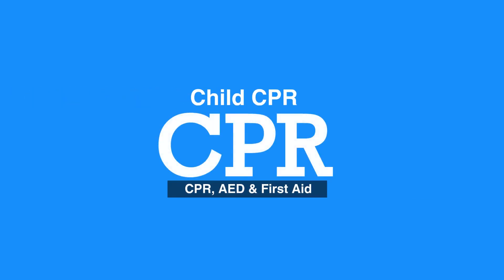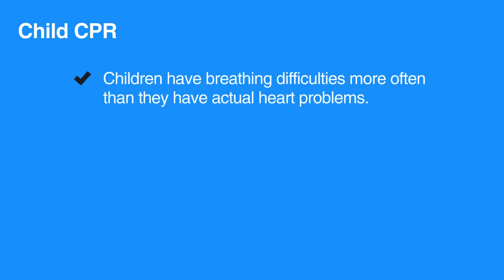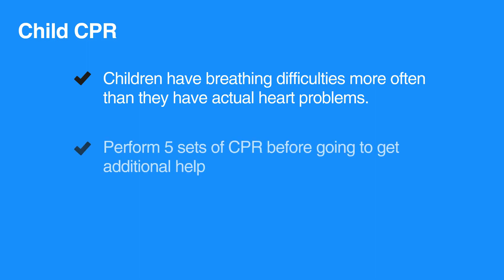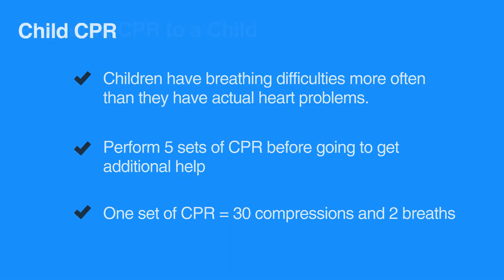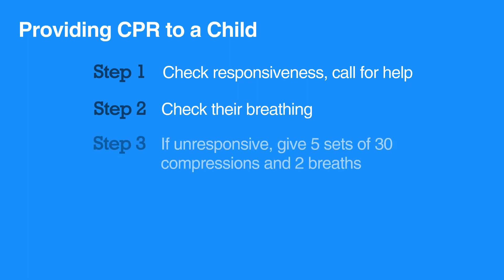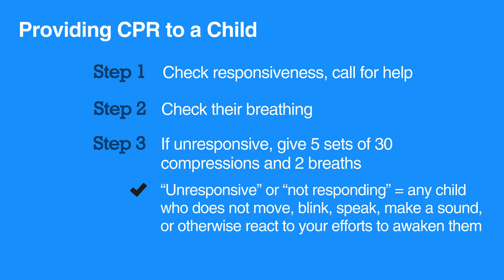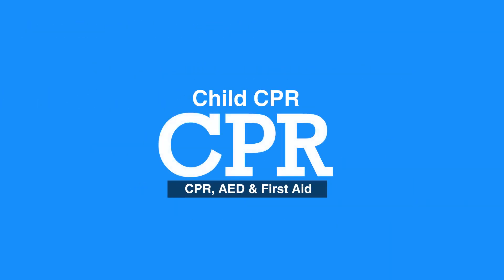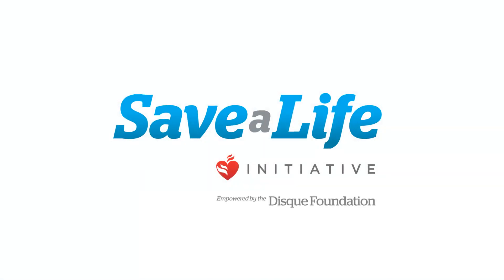6a. Child CPR (CPR) (2020) - OLD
The sixth chapter discusses the following subject matter; Child CPR, AED, and Choking. The first lesson in this chapter covers Child CPR. A child in this instance is defined as ranging between one year old and puberty. How to properly administer CPR, specifically to a child, is the focus of this lesson.

"Children have breathing difficulties more often than they have actual heart problems. Therefore, it is important to begin CPR quickly and perform five sets of CPR before going to get additional help. One set of CPR consists of 30 compressions and two breaths.

When giving CPR to a child, make sure the scene is safe. Shake the child’s shoulders and ask if they’re okay, and yell for help.

Check their breathing. If the child is not responding and not breathing or only gasping, then give five sets of 30 compressions and two breaths. The term “unresponsive” or “not responding” includes any child who does not move, blink, speak, make a sound, or otherwise react to your efforts to awaken them."